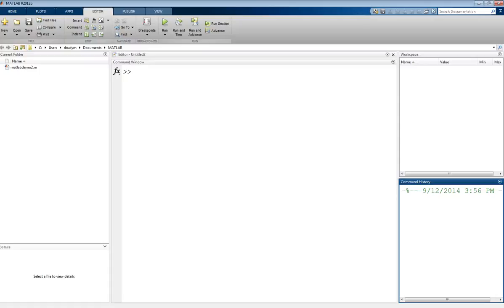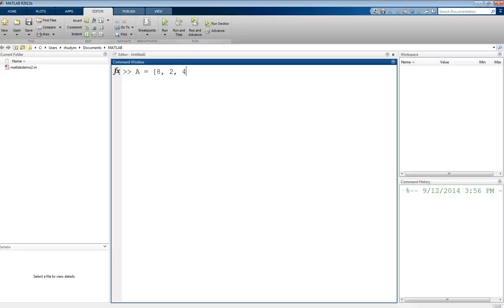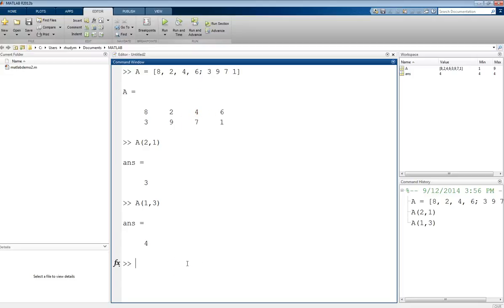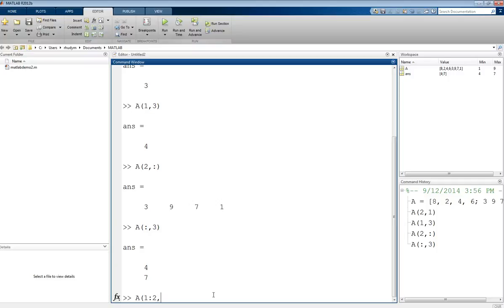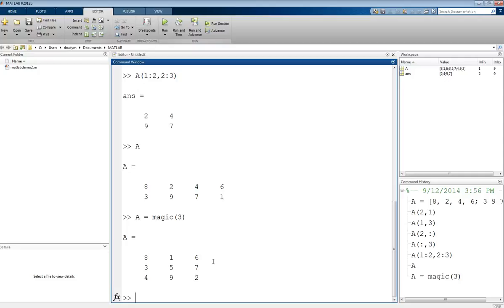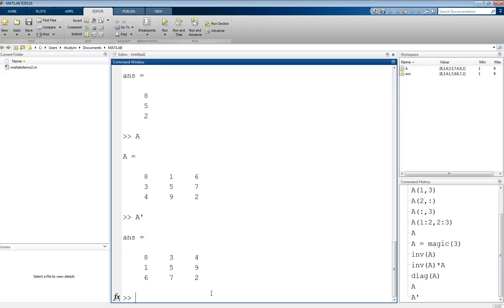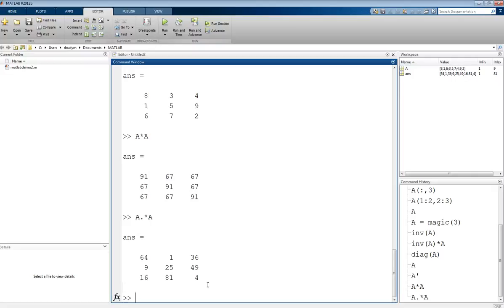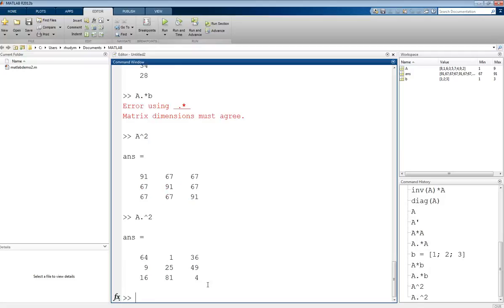MATLAB Tutorial Lesson 03a: Introduction to Matrices in MATLAB